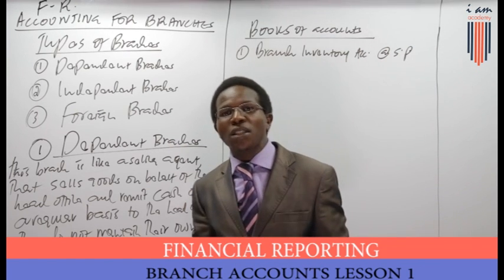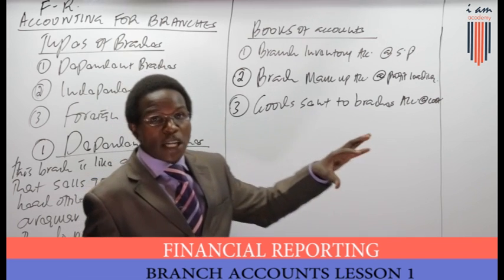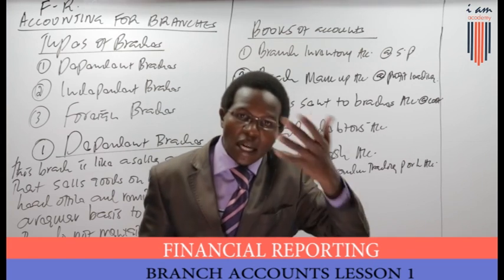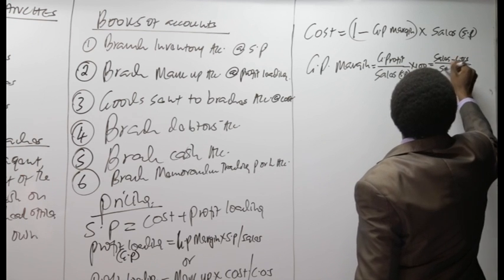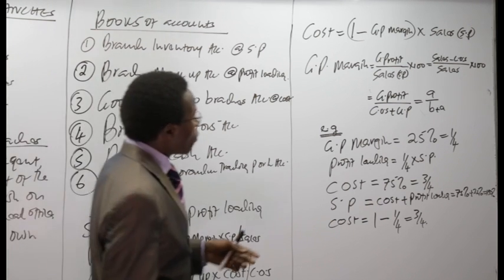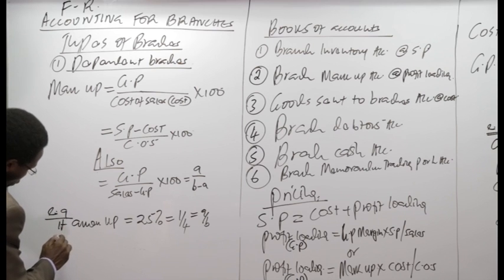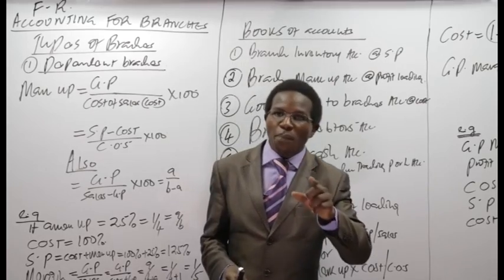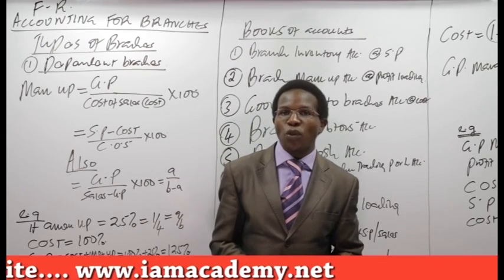CPA FR Branch Accounts Lesson 1